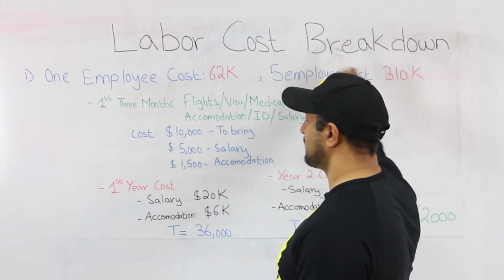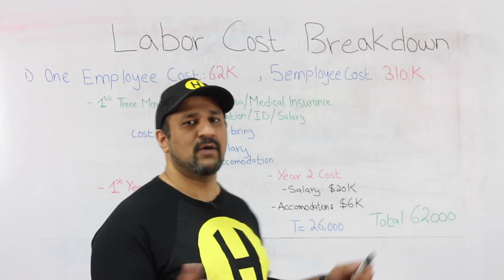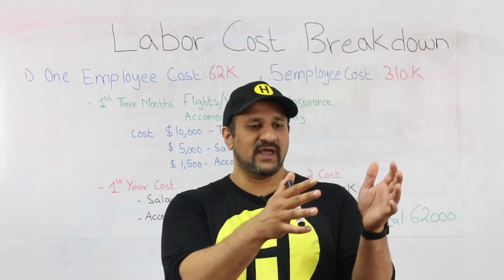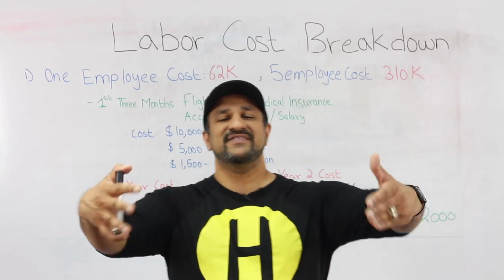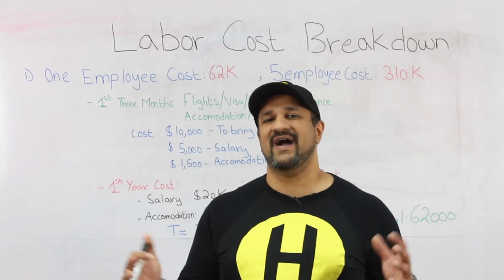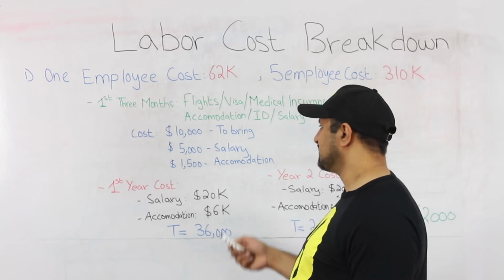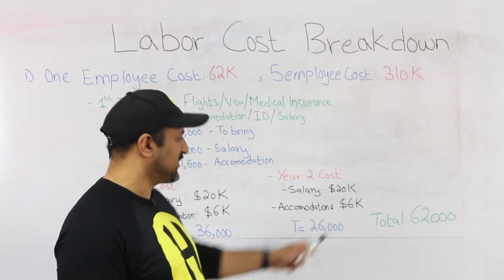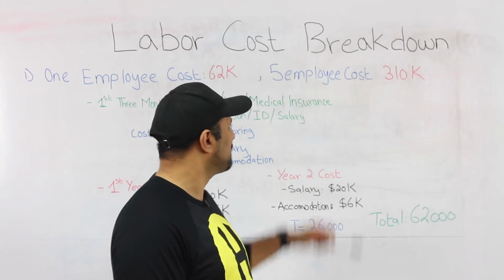10. Labour Cost Breakdown | Habibi Coin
for more details.